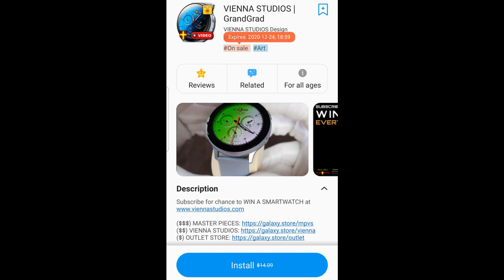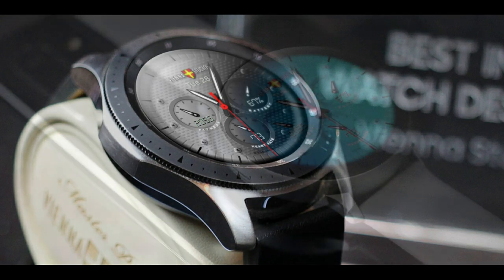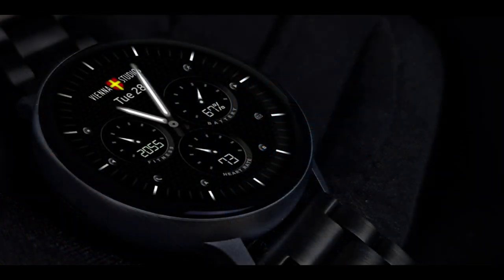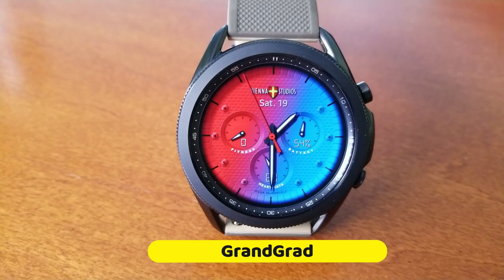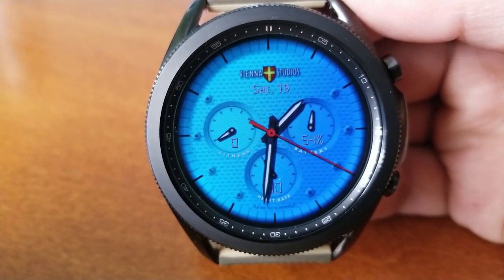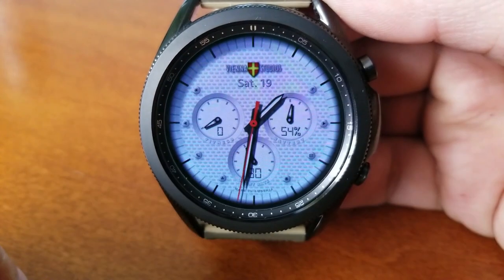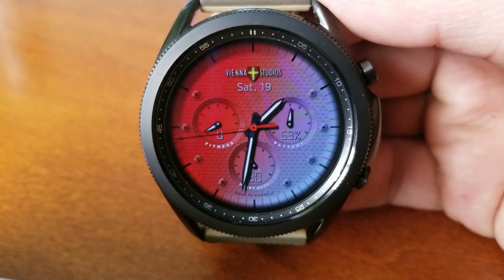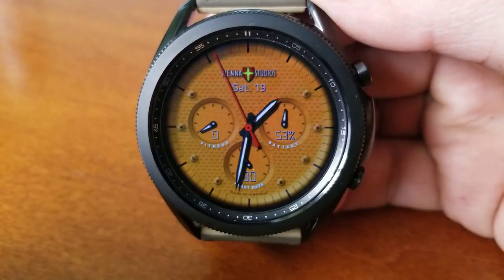FREEBIE ALERT! Hurry! Samsung Galaxy Watch 3/Galaxy Watch Face by VS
Grab this usually $14 watch face, for free, for a limited time!  Promo could end at any time!

Samsung Watchfaces
Smartwatch